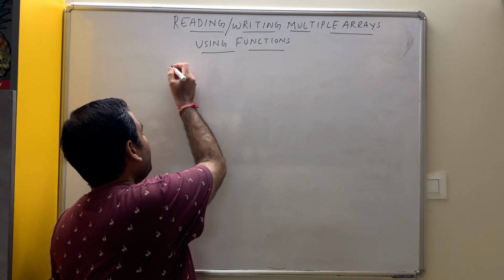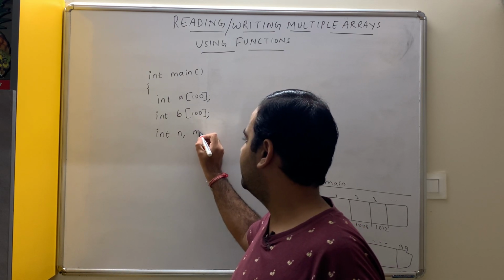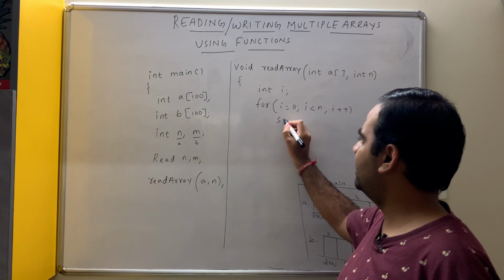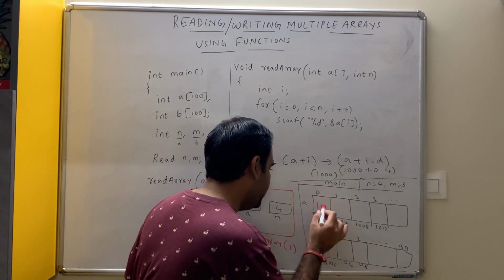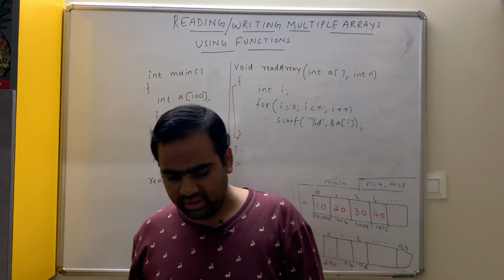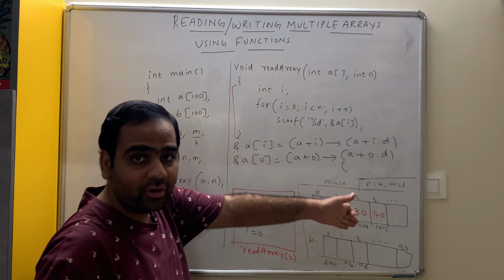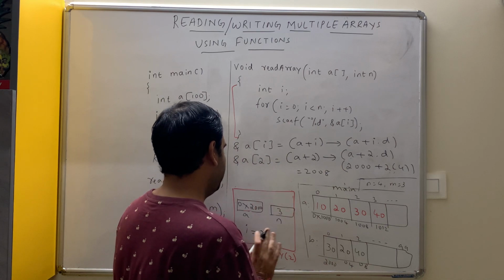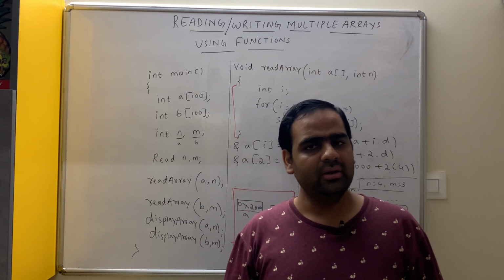Arrays with Functions for reading / printing multiple arrays